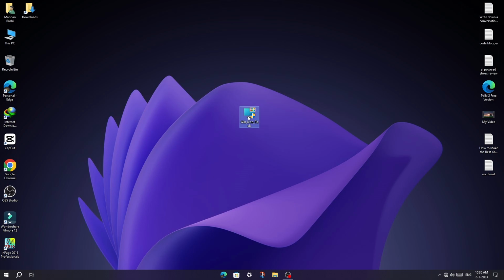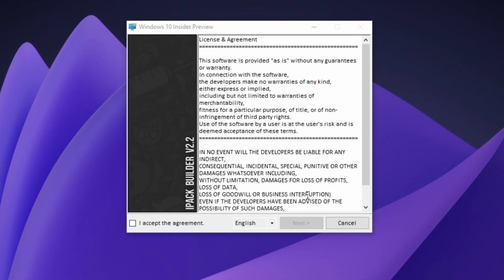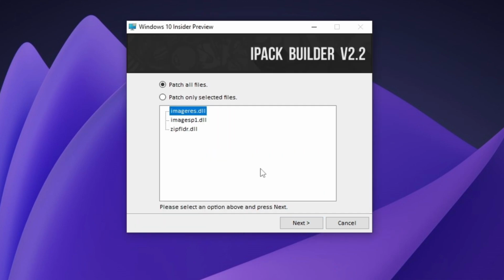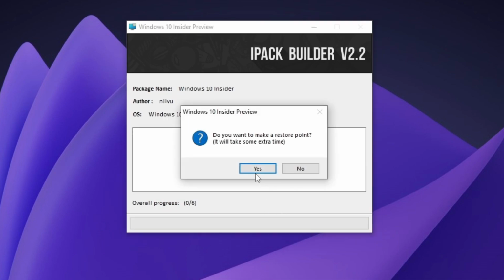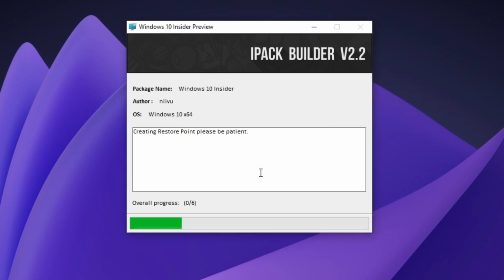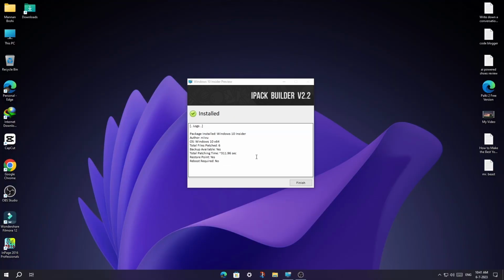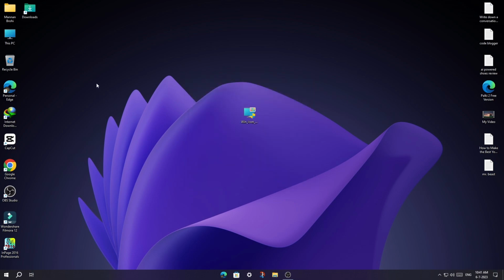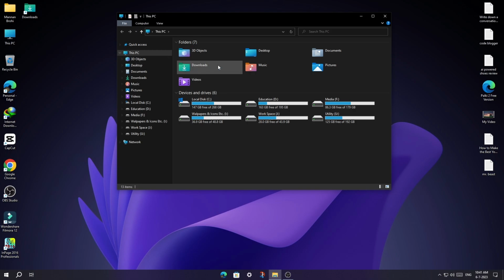How To Get Windows 11 Icons in Windows 10 😍 | how to change windows 10 icon theme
How To Get Windows 11 Icons In Windows 10 😍 | how to change windows 10 icon theme, How to get windows 11 icon pack in windows 10,

TIMESTAMPS
0:00 Intro
0:10 installation
0:48 Speeding up
1:05 Completely installed
1:22 outro

Our channel is about science and technology. We cover lots of cool stuff such as fixing Windows problems, reviewing tech, gaming, and tech news.

YOUR SEARCHES -
windows 11,
windows 10,
windows 10 look like windows 11
windows 11 skin pack,
windows 10 theme,
windows 10 themes,
turn windows 11 into windows 10,
how to center taskbar icons in windows 10
How To Get Windows 11 Icons in Windows 10 😍
how to change windows 10 icon theme